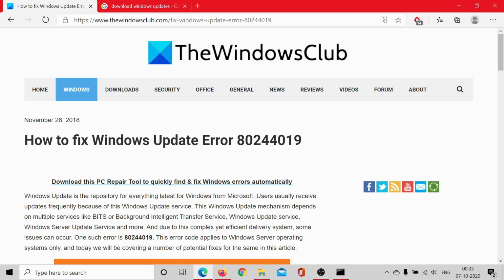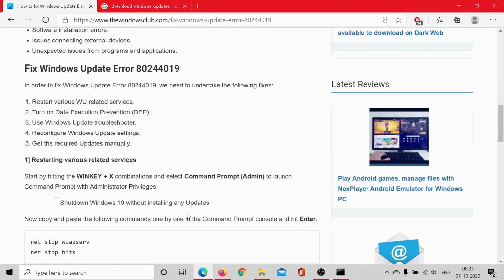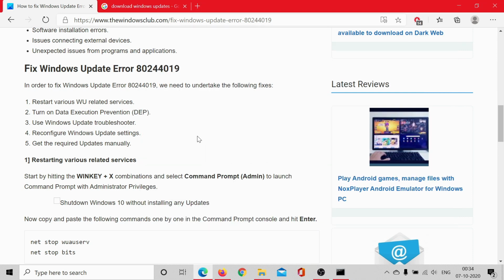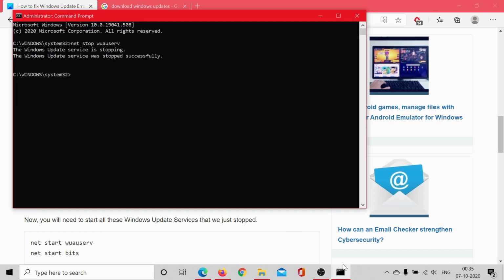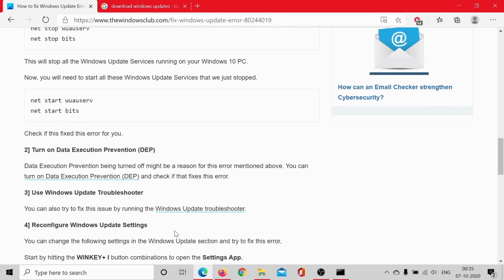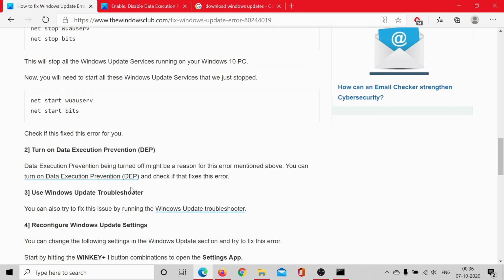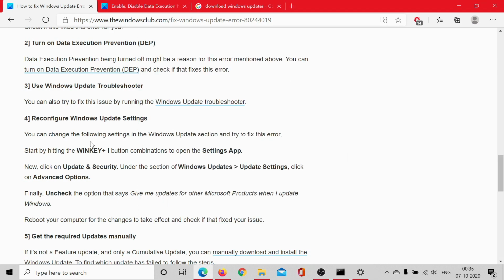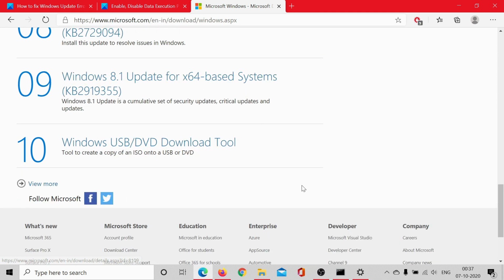How to fix Windows Update Error 80244019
Windows Update Error 80244019 applies to Windows Server operating systems. This error 80244019 is usually caused due to the following factors:

1] Faulty and corrupted DLL files or Registry Entries

2] File not found on the server

3] Malware

4] Connectivity Issues

5] Outdated Configuration of Windows Update service on the client end

In order to fix Windows Update Error 80244019, we need to undertake the following fixes:

1] Restart various WU related services

2] Turn on Data Execution Prevention (DEP)

3] Use Windows Update troubleshooter

4] Reconfigure Windows Update settings

5] Get the required Updates manually